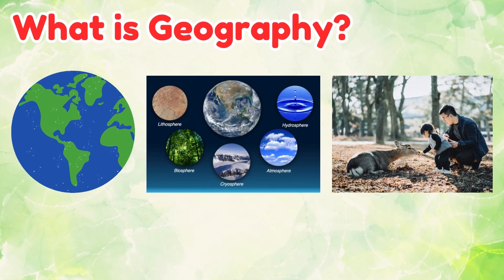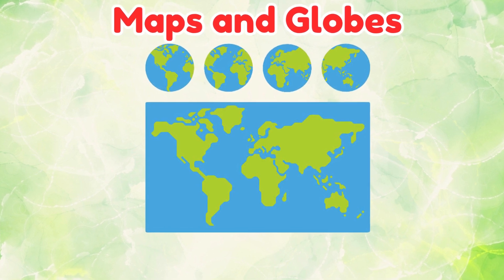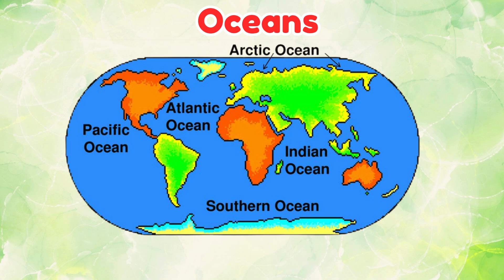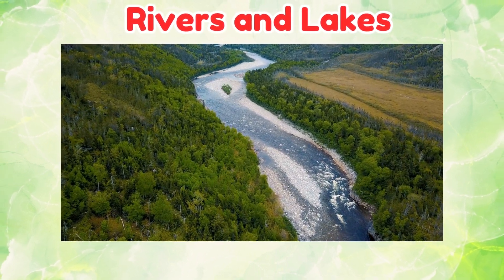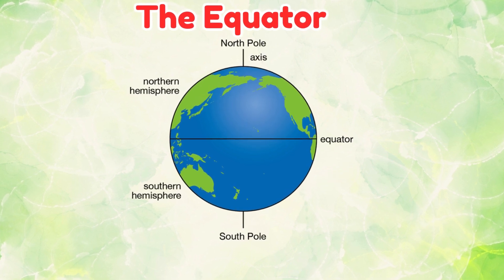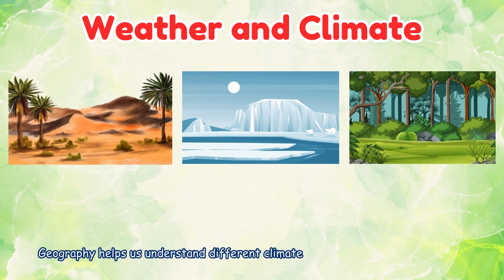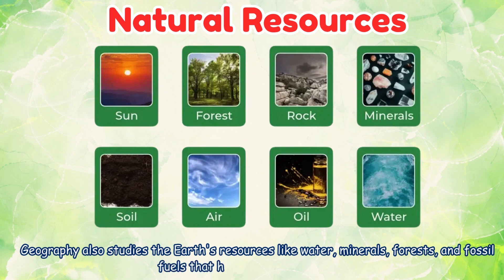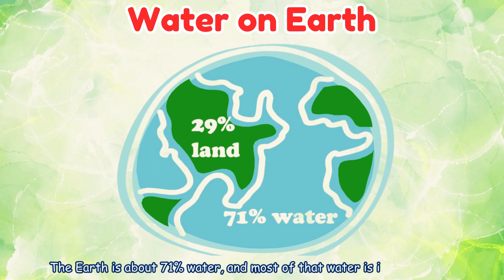What is Geography | 🌍 Learn About Our World in Minutes | Geography for Kids | Tiny Tutors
Hey there, little explorers! 🌍✨ In this quick YouTube Short, discover WHAT GEOGRAPHY IS in less than a minute. Learn how maps and globes help us see our planet, meet the 7 continents and 5 mighty oceans, and find out why mountains, rivers, and human settlements make every place unique. Perfect for nursery, preschool, and kindergarten kids who love curious facts about the Earth!

Comma‑Separated Tags
geography for kids, what is geography, continents for kids, oceans for kids, maps and globes, earth science preschool, nursery geography lesson, kids learning videos, educational shorts, tiny tutors, early childhood education, preschool stem, kindergarten geography, learn about mountains, rivers and lakes, human settlements, geography short video